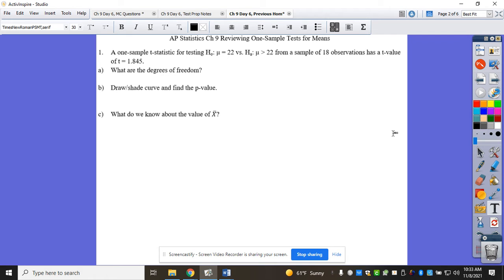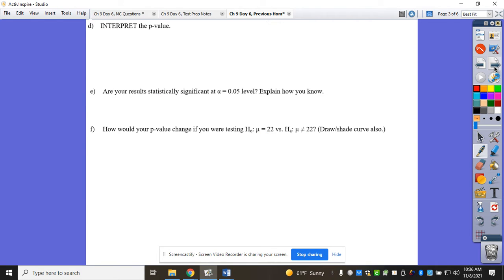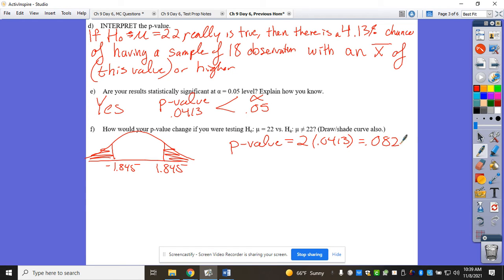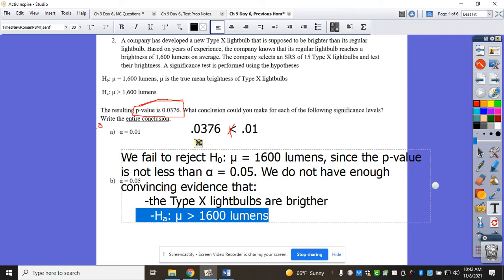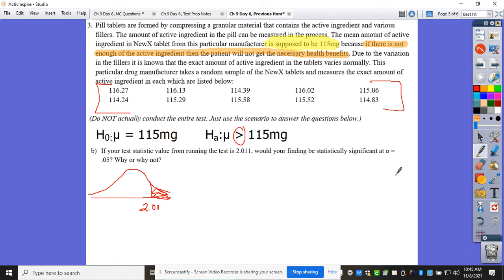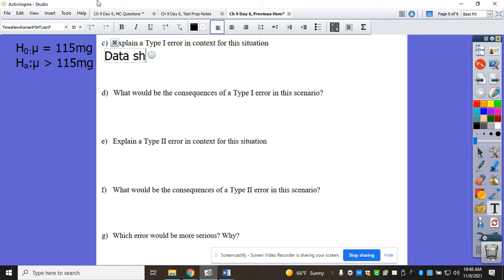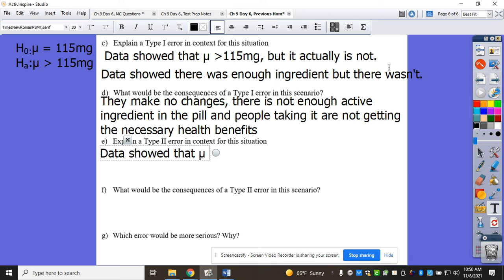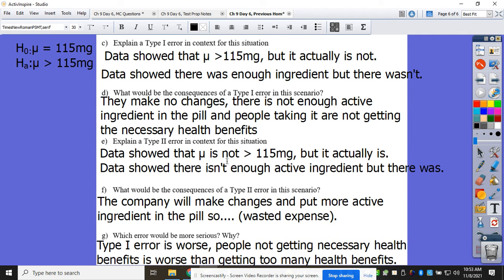Ch 9 Day 6 (#1), Going over previous HW (Leonard AP Stat 11.8.21)